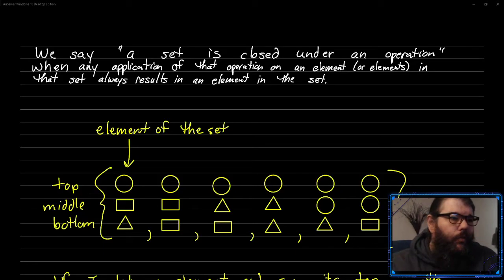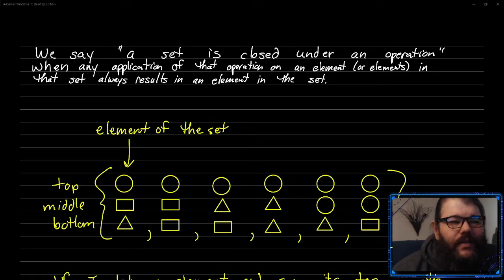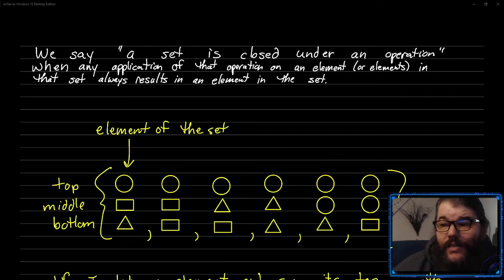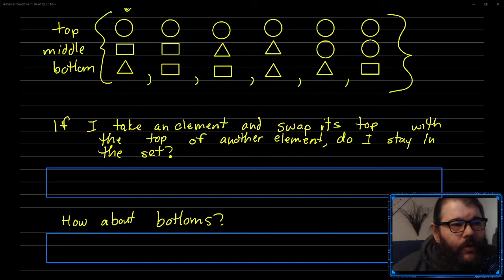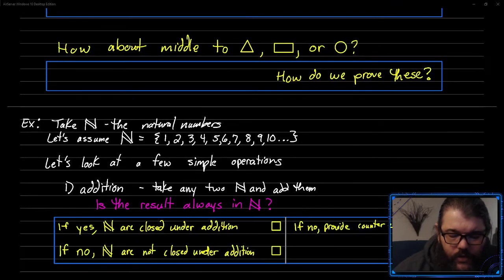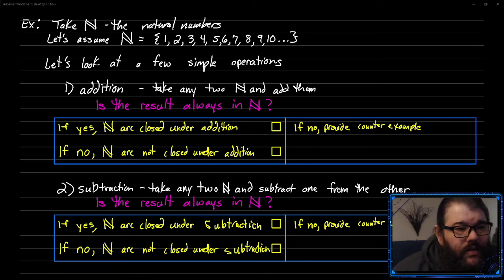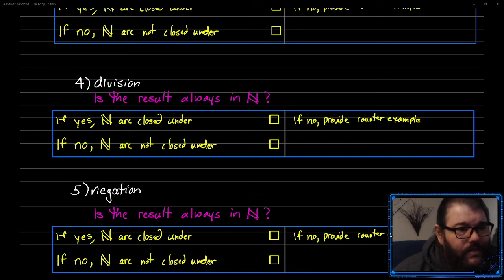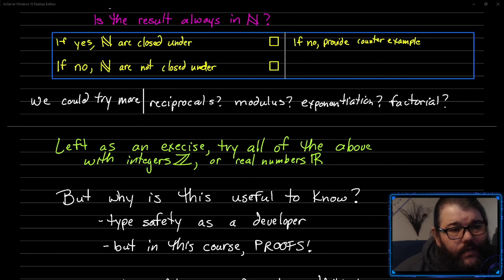Closure in Sets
A powerful tool for telling us where we'll be, but also in disproving things. But what does it mean?